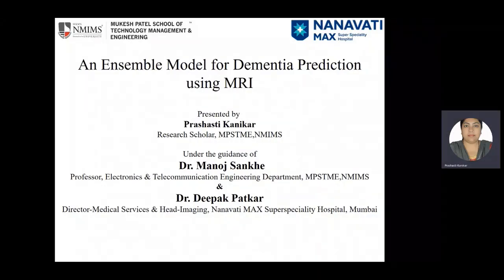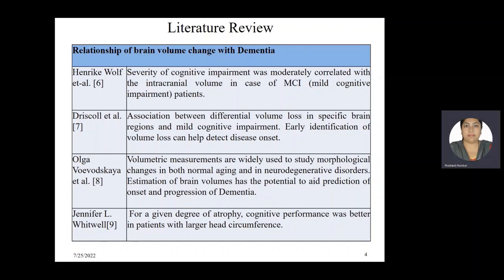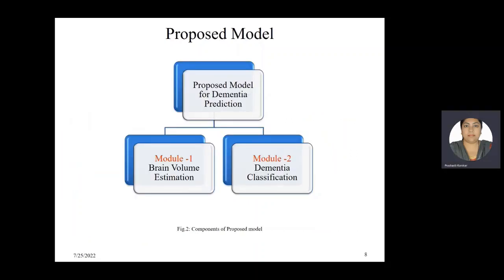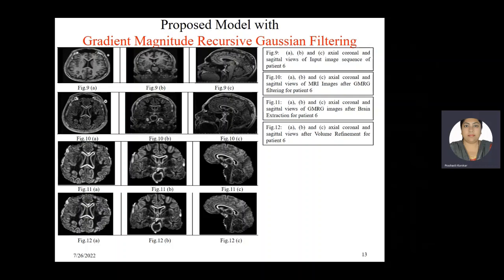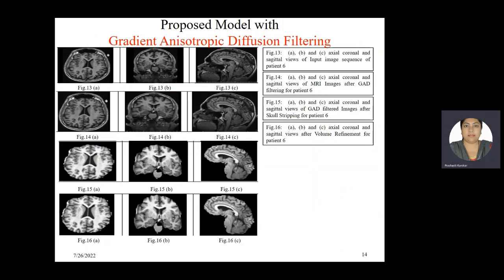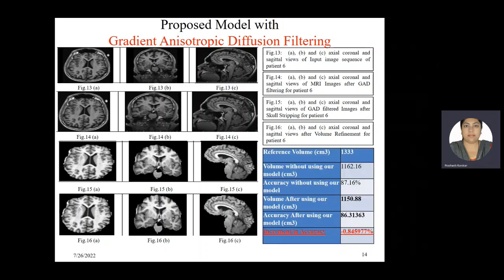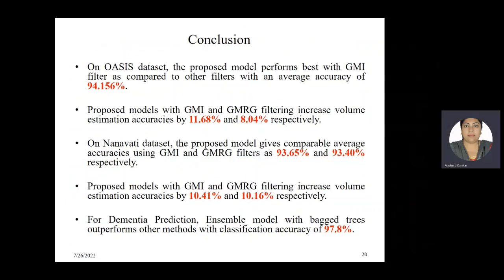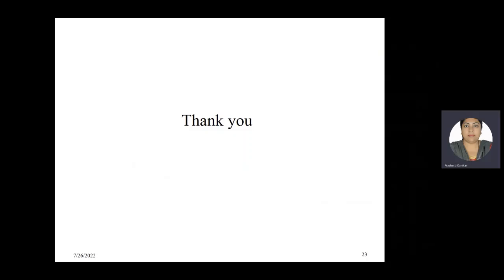Prashasti Kanikar | An Ensemble Model for Dementia Prediction using MRI